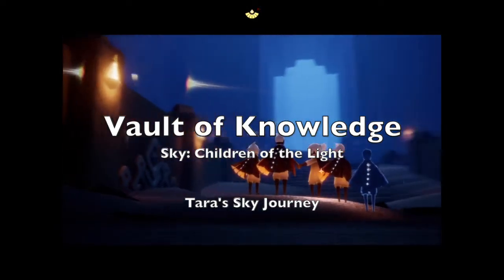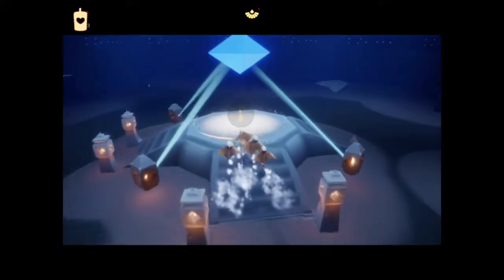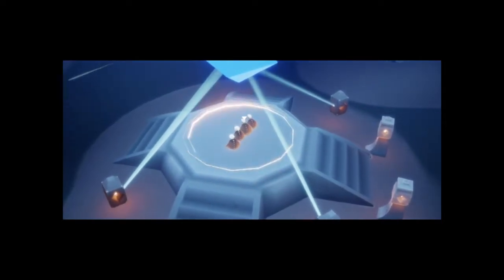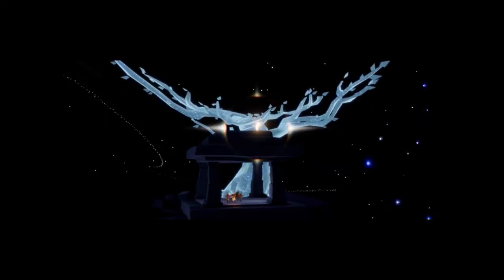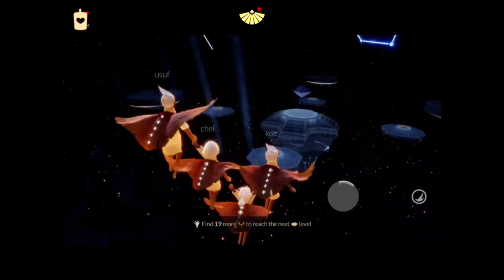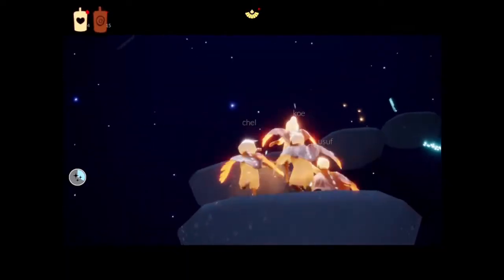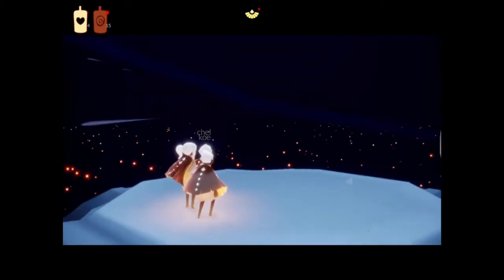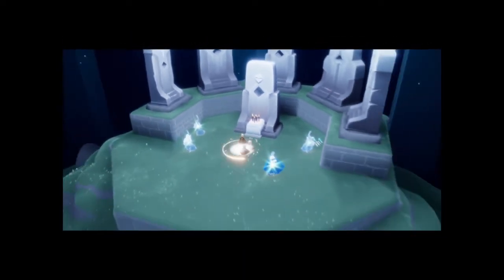Sky: Children of the Light New Walkthrough Vault of Knowledge: Spirits and Winged Light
All of the collectibles (Spirit Emotes and Winged Light) in Sky: Children of the Light: Vault of Knowledge